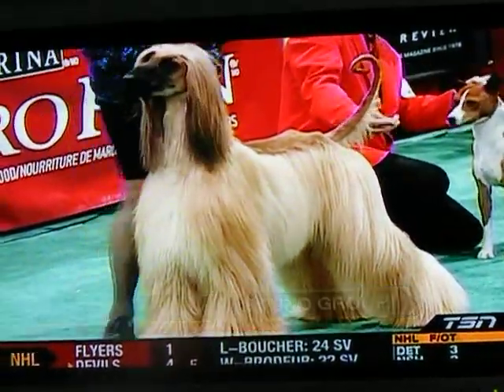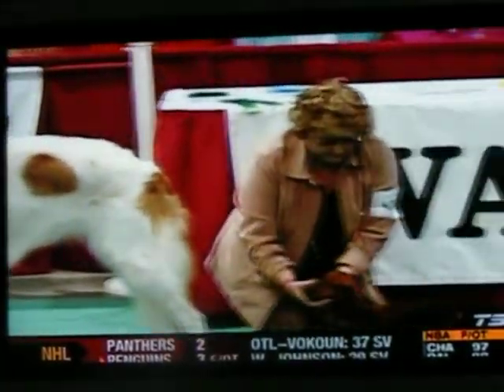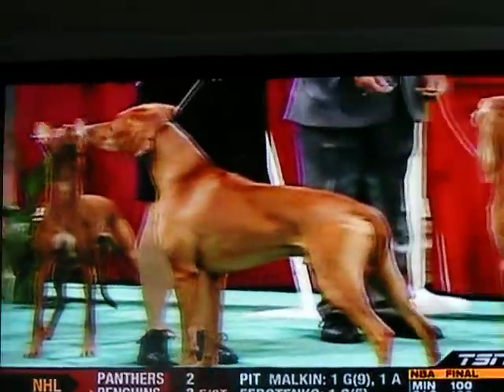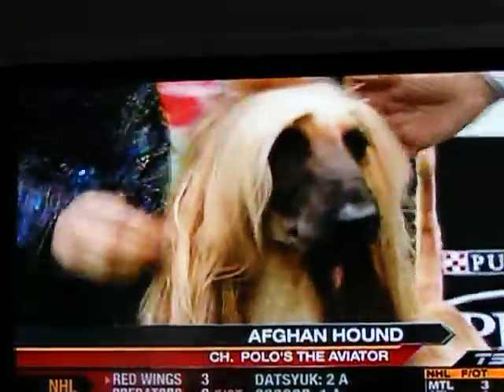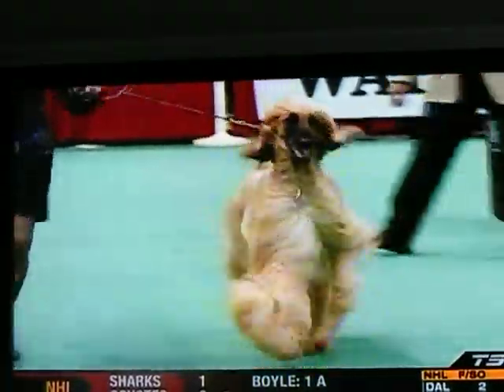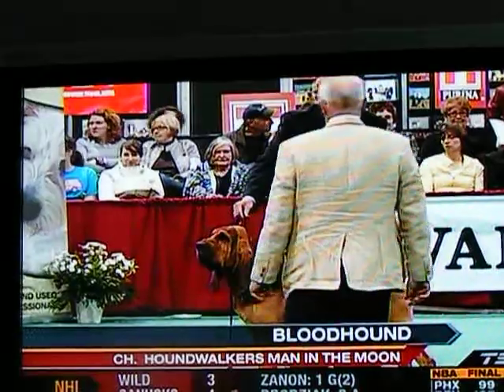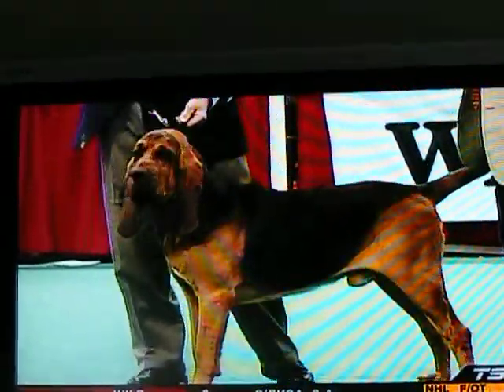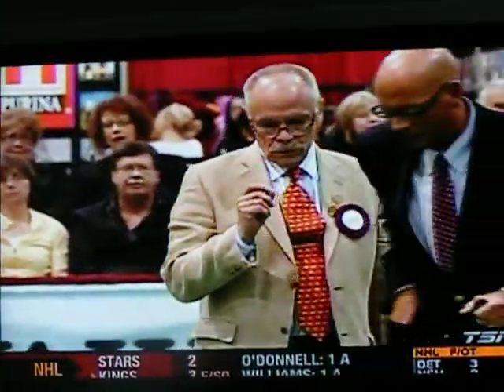#1 - Polo Afghans (Ace) - Part 1 - Hound Group Win-2009 Canadian National Dog Show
"Ace", Ch. Polo's The Aviator - Hound Group Winner - Part 1